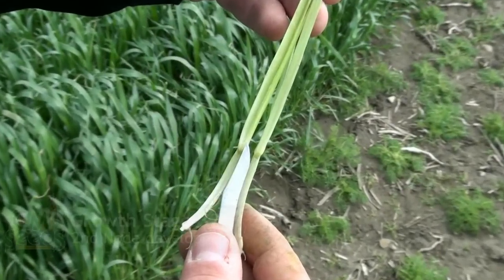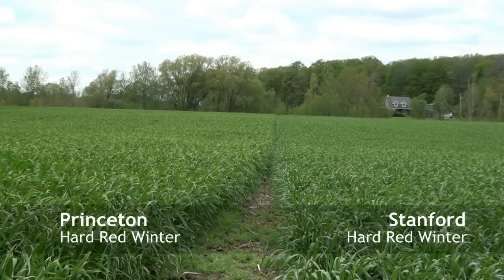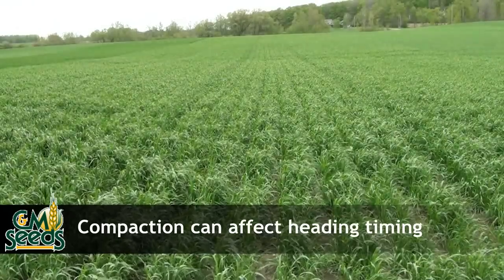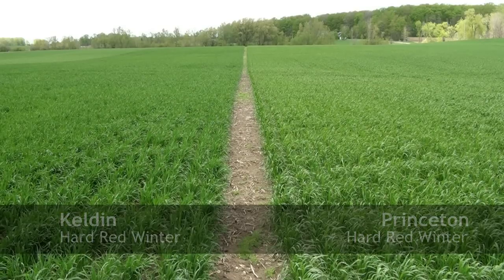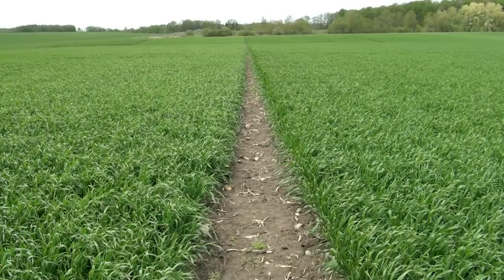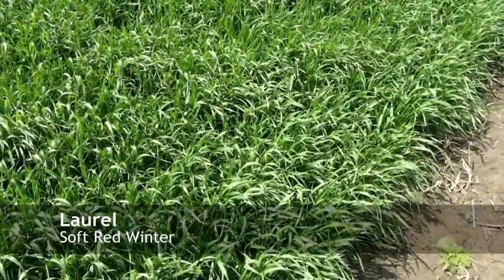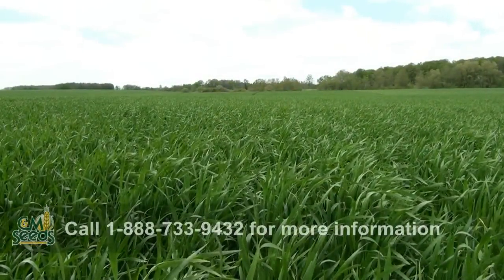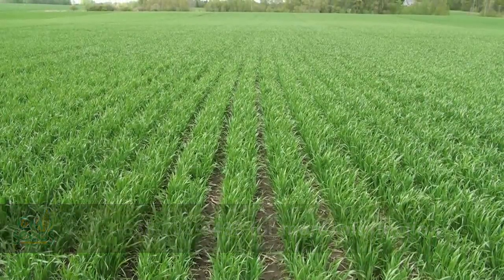Scouting the Plots - May 2010.avi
Looking at C&M Seeds varieties in a side by side plot.  Comparing early height, maturity and tillering of our new varieties for 2010